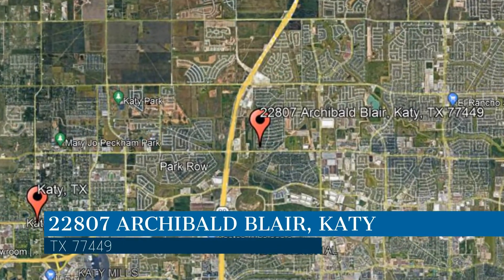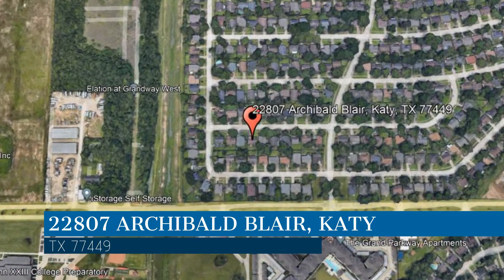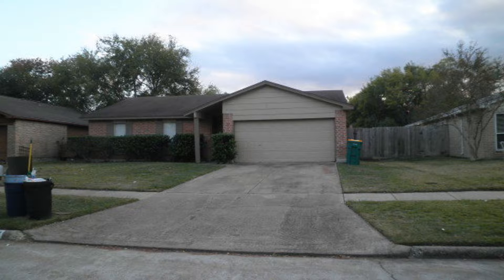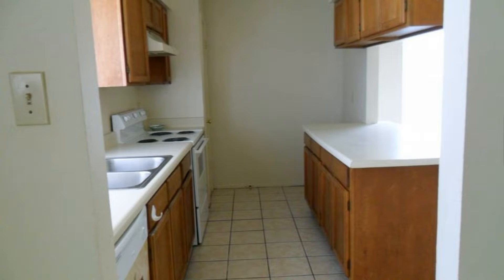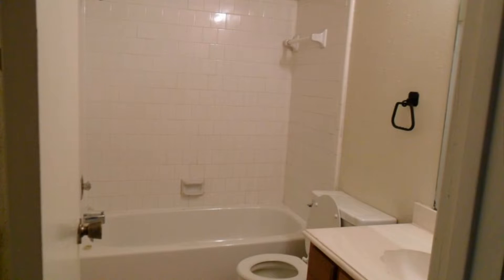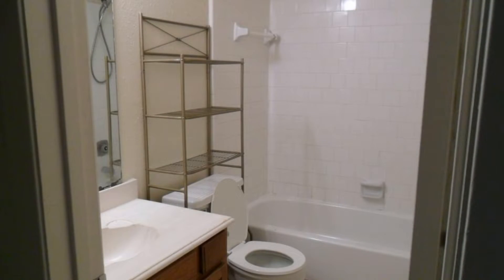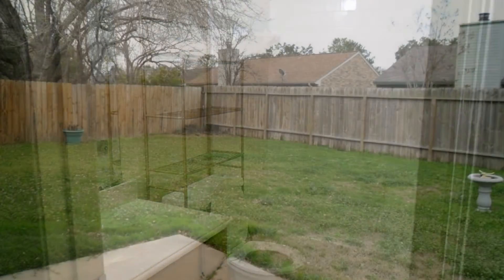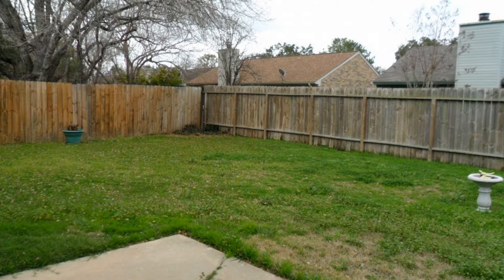Katy House Rentals 3BR/2BA by Katy Property Management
It boasts an open-plan concept with a corner fireplace and high ceilings. Other great features include ceramic tiles in the entry and a fenced-in backyard.

Know someone who might want this property? Like' and share this YouTube link with them and help a friend or family get their dream home!

Looking for a property manager in Katy? We do property management!